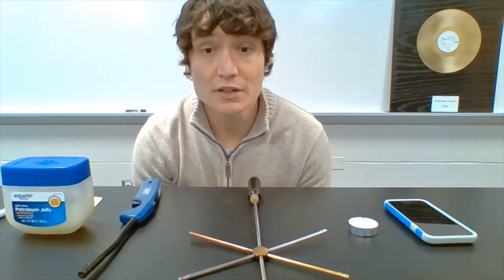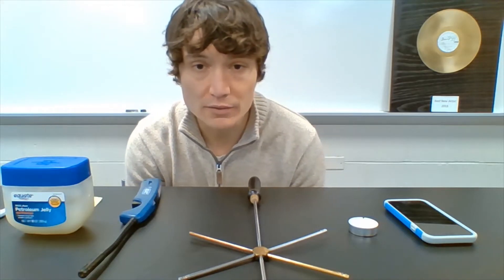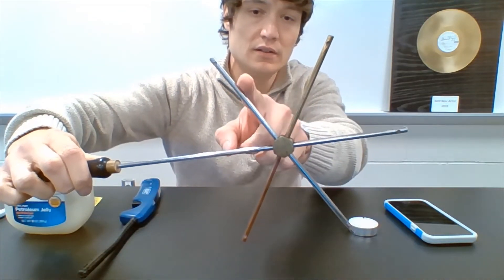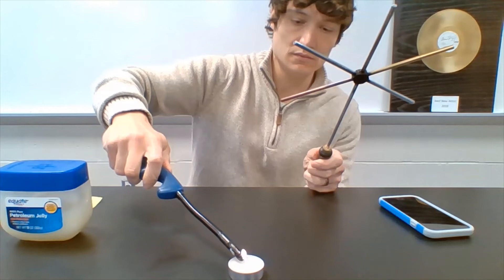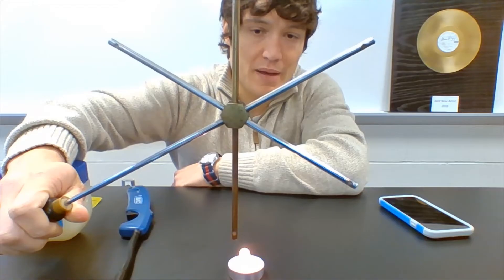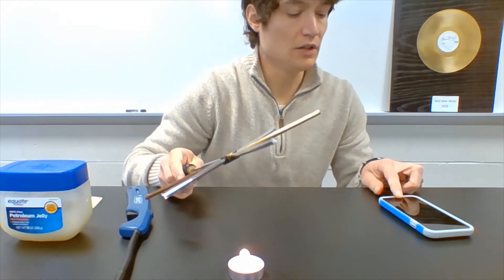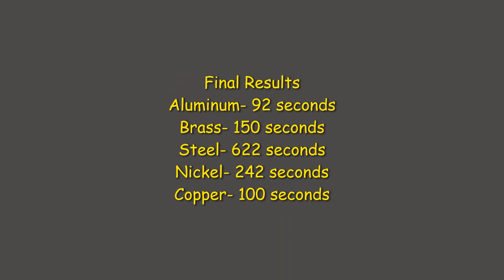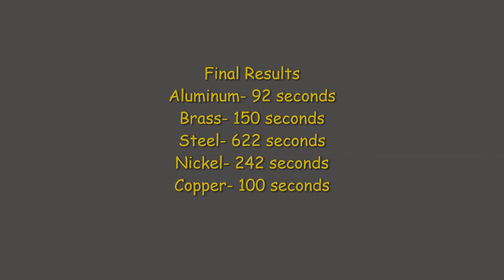Conduction Lab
Conduction is heat transfer through contact. Which metal do you think will conduct heat the fastest?